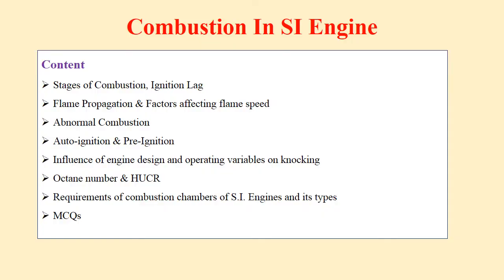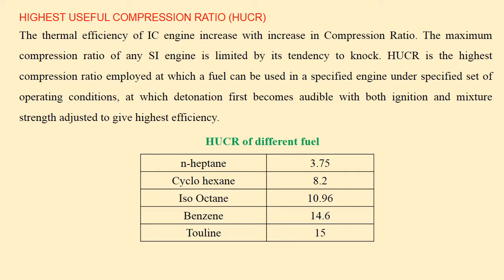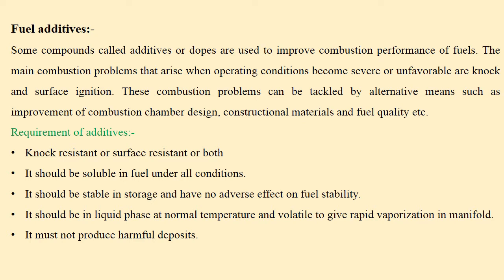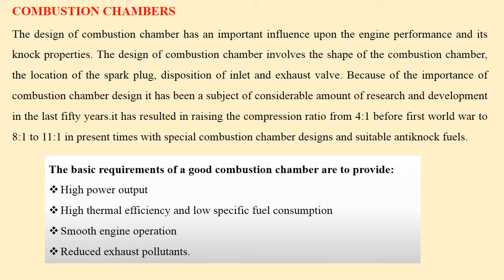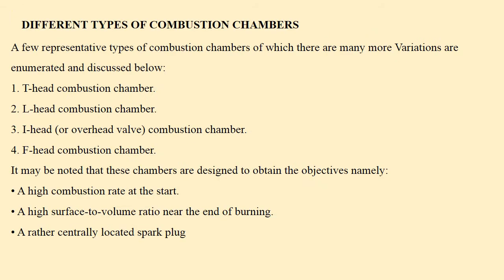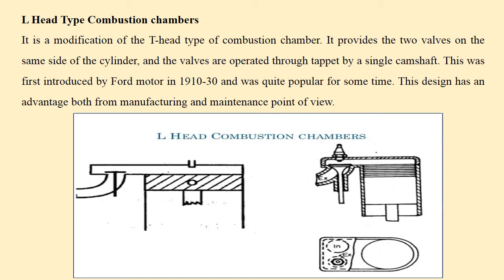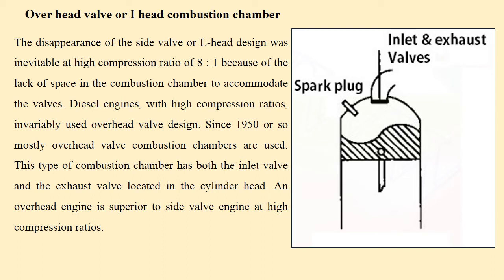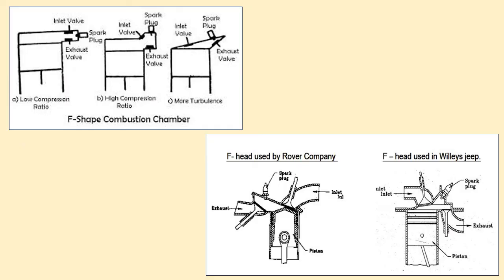Combustion in SI Engine (Lecture No.04)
HUCR Fuel Additives Combustion Chamber in SI Engine